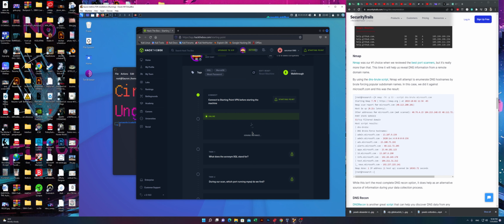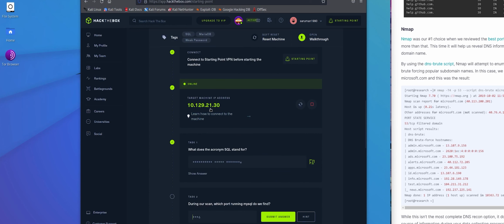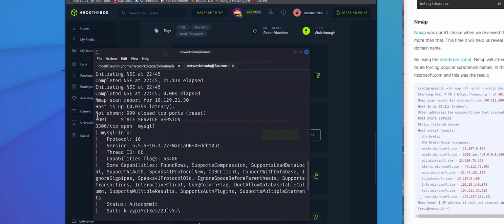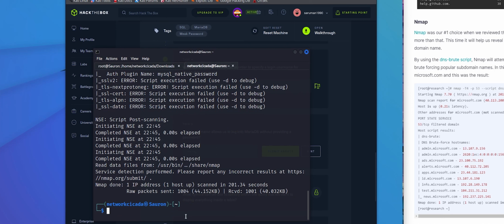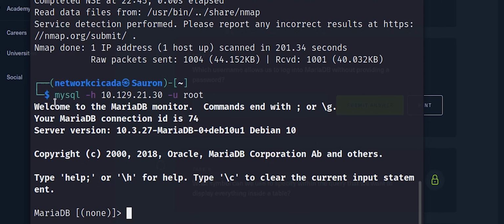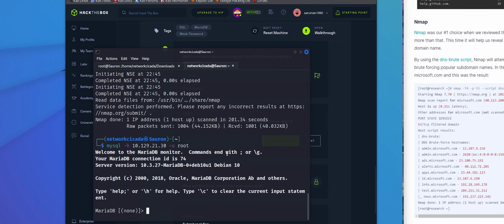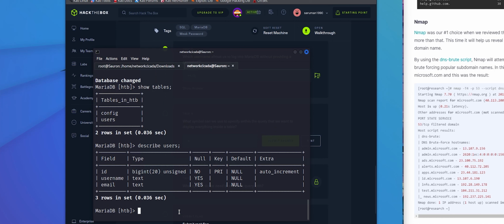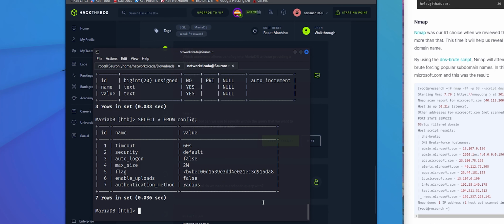SEQUEL HTB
Sequel machine starting point.
Hack the Box tutorial series